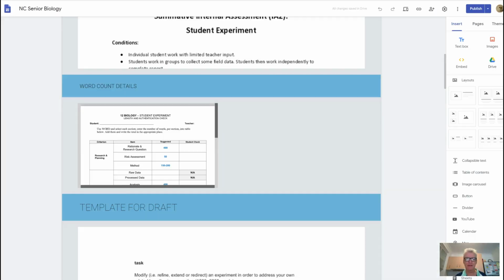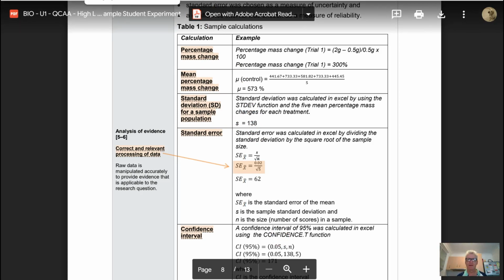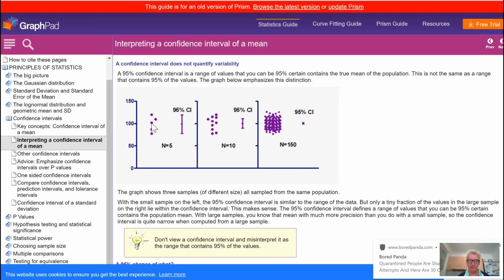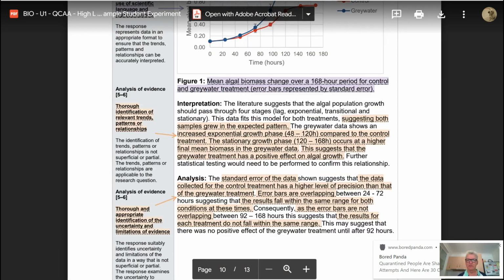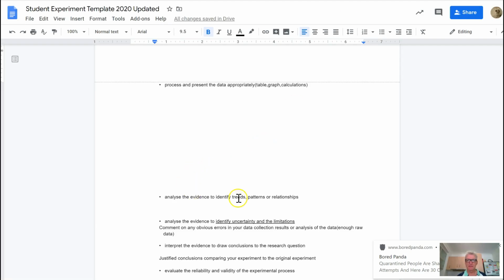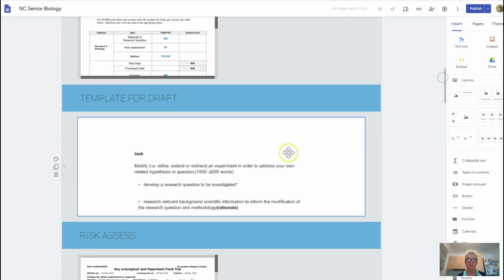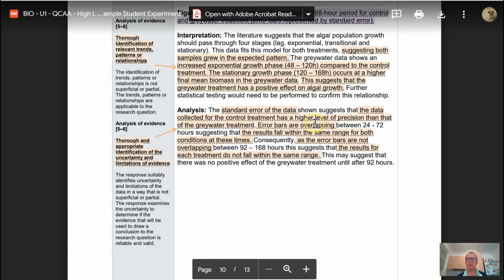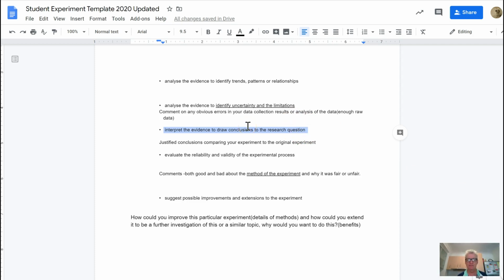Analysis & Interpretation of Data & Conclusion IA2 Yr12